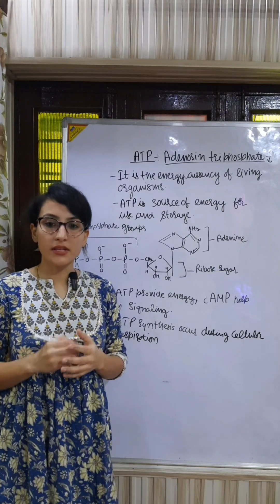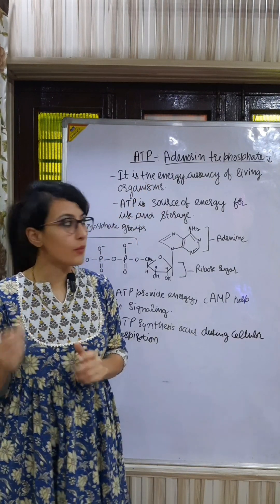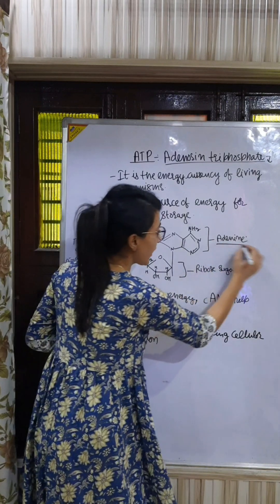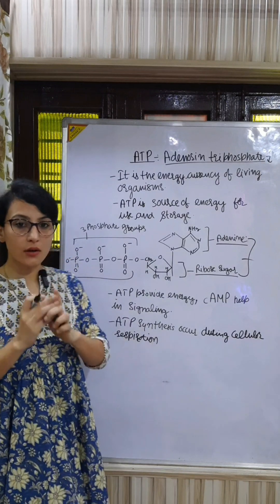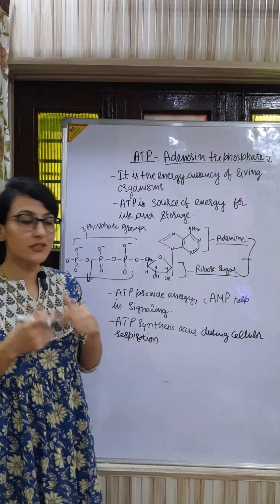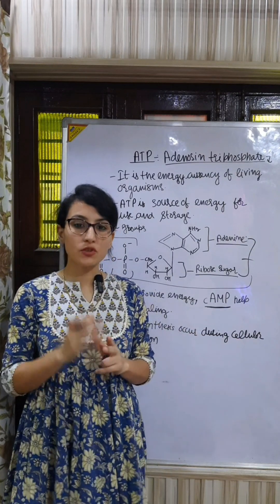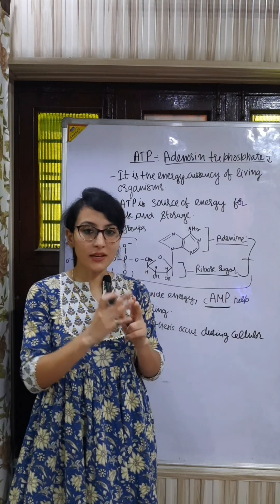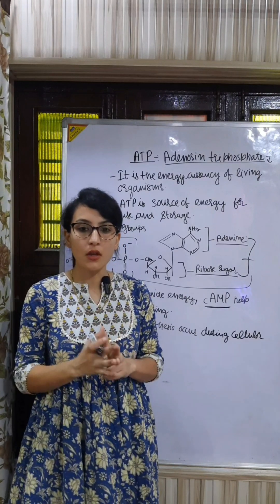ATP || Adenosin Triphosphate || Structure and Functions of ATP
Hello friends Welcome to @biologylectureswithsonam
In this video I have explained about
ATP.
Adenosin Triphosphate.
Structure and Functions of ATP.